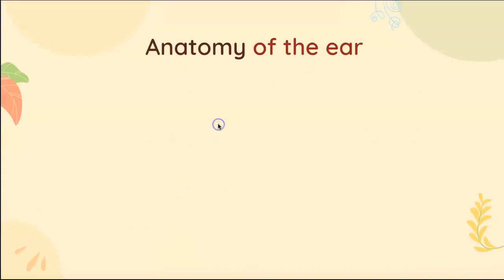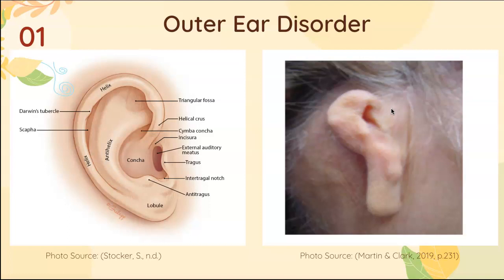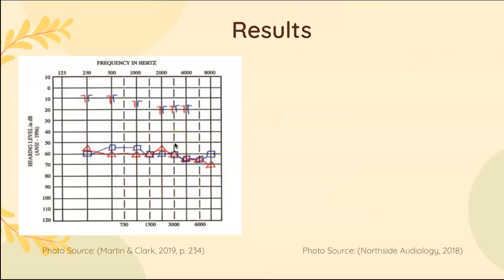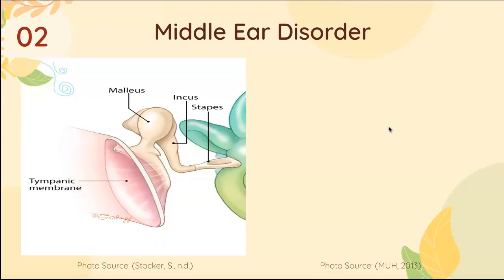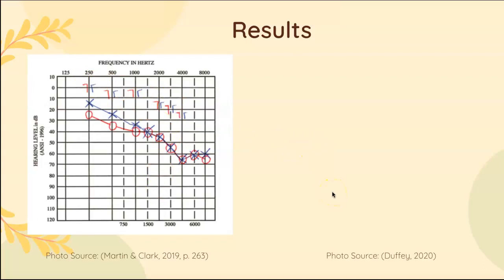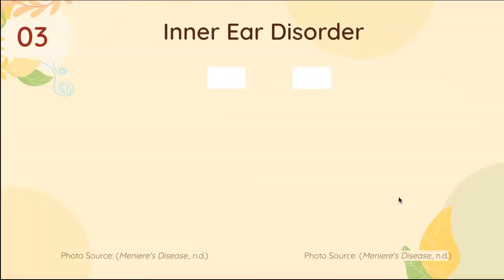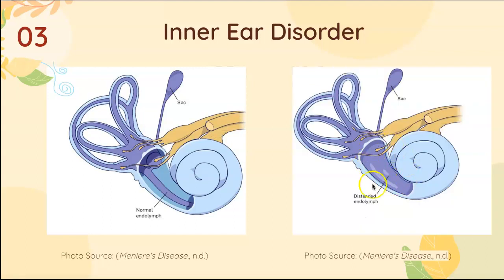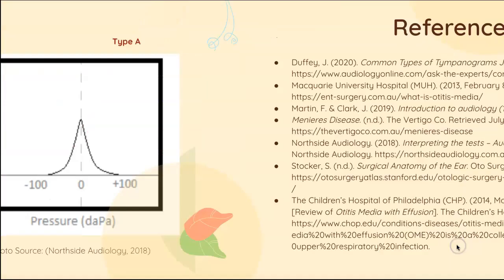Disorders of the Auditory System